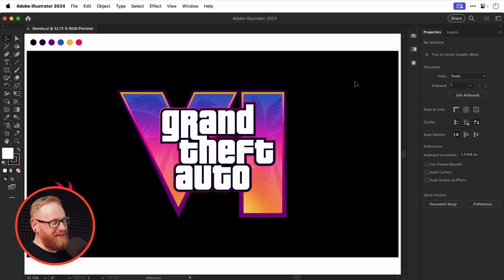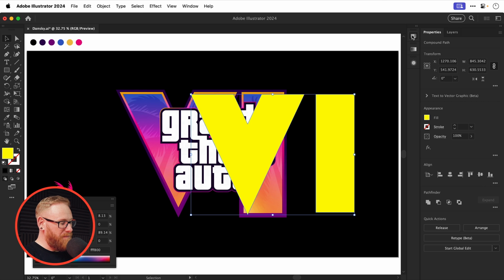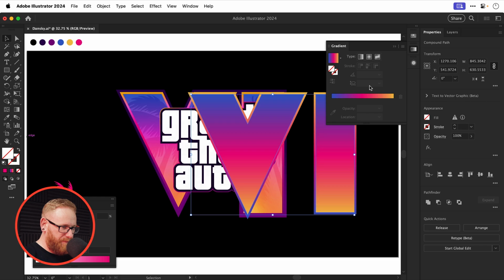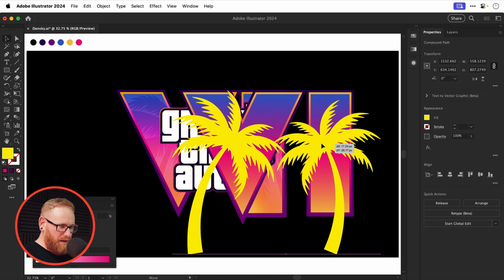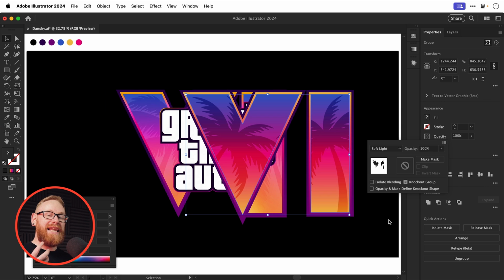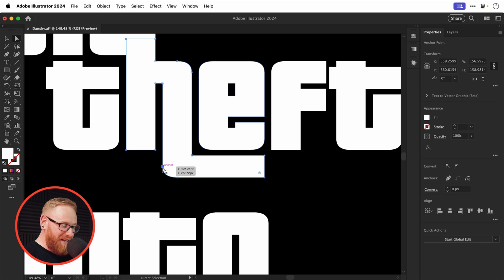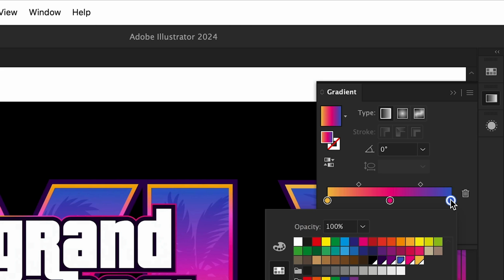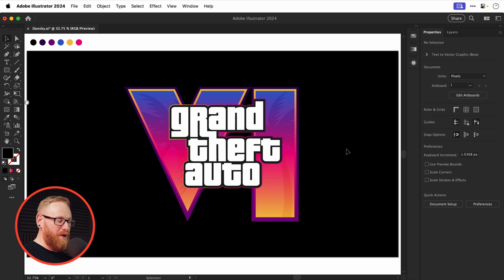9 Beginner Techniques for Logo Design in Adobe Illustrator